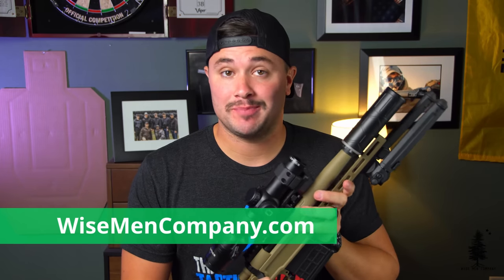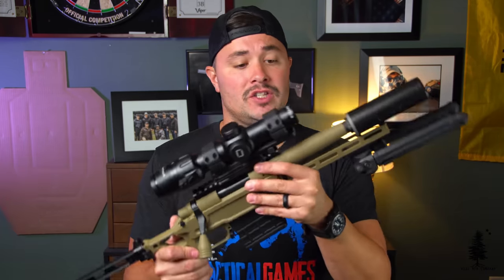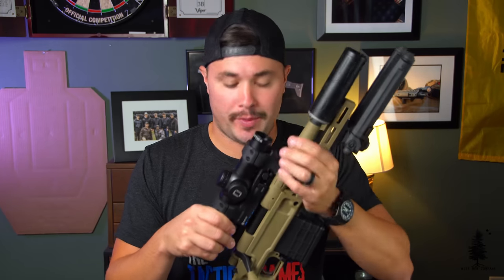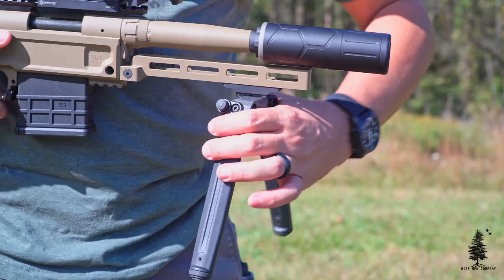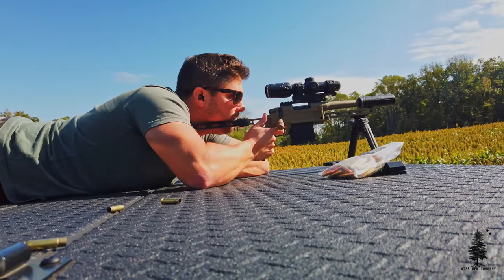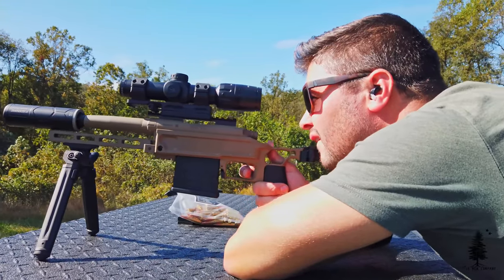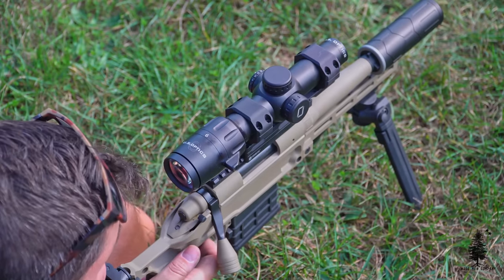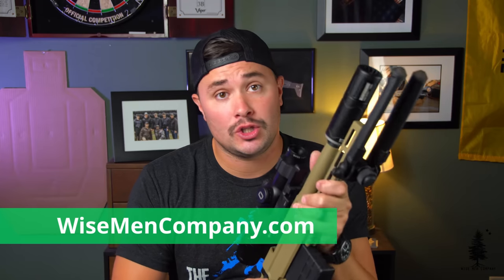Pork Sword from Black Collar Arms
The Pork Sword is a minimalist chassis system from Black Collar Arms that supports Remington 700 series receivers. Black Collar Arms sells kits and complete bolt action guns. The setup seen in this video is in pistol format but the Pork Sword will also support rifles.